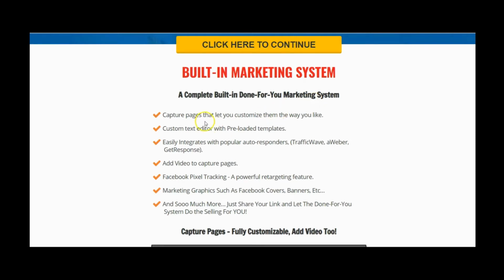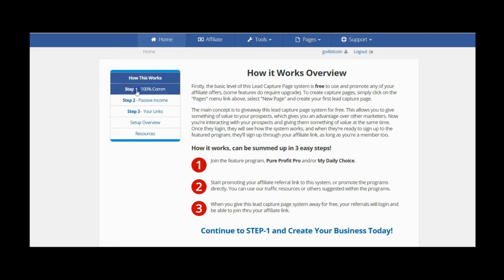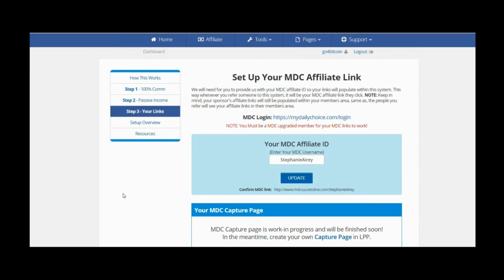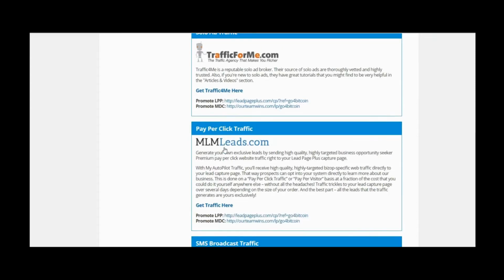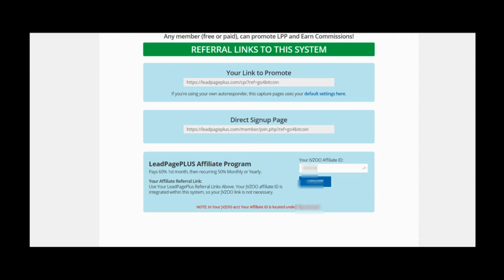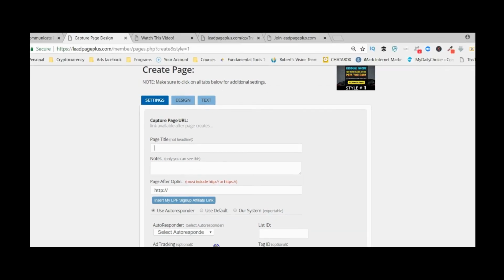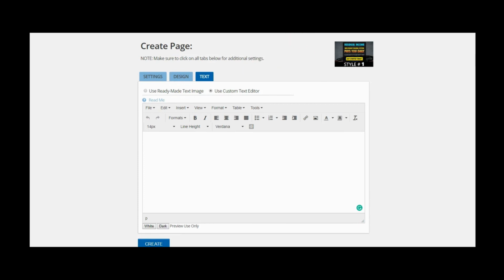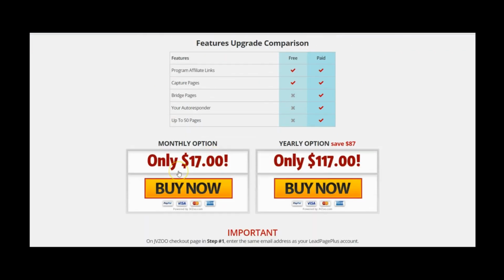Lead Page Plus Intro By Stephanie Airey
Lead Page Plus is a all in one built in marketing tool, which you can give away for FREE and It's easy to make good commissions. You join it and promote it! 💵

Yes! Even as a free member you can make money promoting Lead page plus

The steps are easy.

Fast, Affordable and Fun to Use Your Creativity or Not... if you want to use the templates instead... you can.  You can also connect your autoresponder if you are using Aweber, Get Response or Trafficwave.

Jon has added a product in there that he is promoting in the back office but you do not have to purchase that to use the lead page system.

You can create landing pages and create a share code for your team. You can now create bridge pages (upgraded members)

You can advertise your lead page plus landing pages in all the usual places but now we have a new social media platform called Webtalk. It is free to join but it is invite only. Here is the link

Join us on both on Lead Page PLus and Webtalk
Lead Page Plus is easy to use but if you are brand new to internet marketing then we want to help get started fast. Here's how to use share codes in Lead Page Plus. It only takes a few minutes to do and you could have your own lead page to collect emails and start building your marketing list.

When you build your own email marketing list you then can communicate and share information with people that want to hear from you. These are people that have joined you and want to know more about what you are doing or promoting.

Search
Create Your Own Capture Pages for Free, creating capture pages for free, how to create a capture page for free, creating capture pages, free landing pages, share codes, email list

XXXXXXXXXXXXXXXXXXXXXXXXXXX

I want to give special thanks to Jim Watts for releasing Lead Page Plus Intro By jim watts.

LeadPages Tutorial - Is This The Best Landing Page Builder?
wix.com free website tutorial in hindi and Earn $100 everyday
All Ads Work Intro Video 4
How To Connect Lead Pages To Aweber
Team EB ZOOM Weekly Webtalk Meet Up 7th September 2018 by jim watts
Best Easy Work - Review - Join For Free!
FREE LEAD CAPTURE PAGE AND AUTORESPONDER | FREE CAPTURE PAGE PLUS AUTORESPONDER THAT WORKS!
how Fund my Cause works by jim watts
How to use Leadpages to create lead magnets and landing pages
TooToo Boy All Episodes | Cartoon Animation For Kids | Kids Shows Collection | Live Stream
Webtalk A New Revolution Is Being Born
Ads Earn Btc by jim watts
Our First 30 Day Challenge Is Over See The Final Results
30 Day Challenge Final
How To Import YOUR contacts from linked in to webtalk
Webtalk